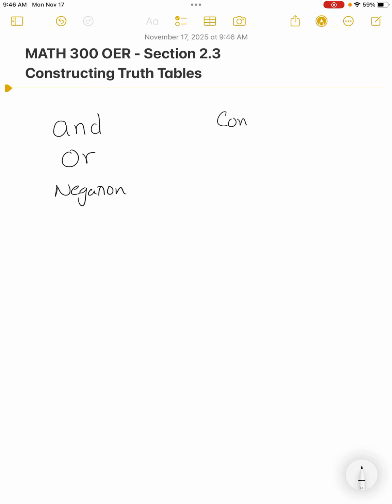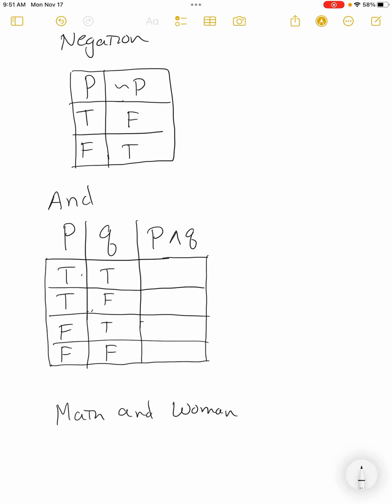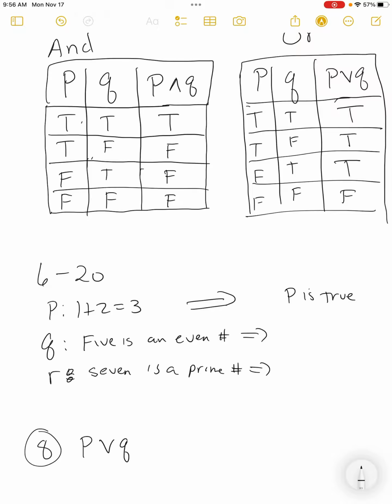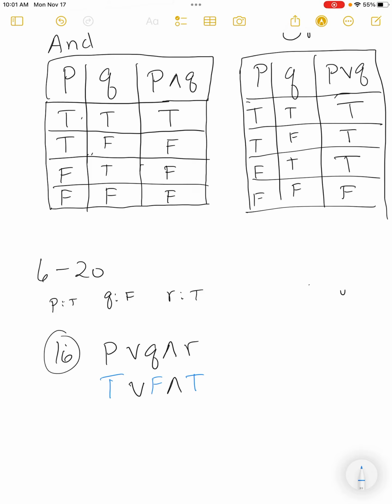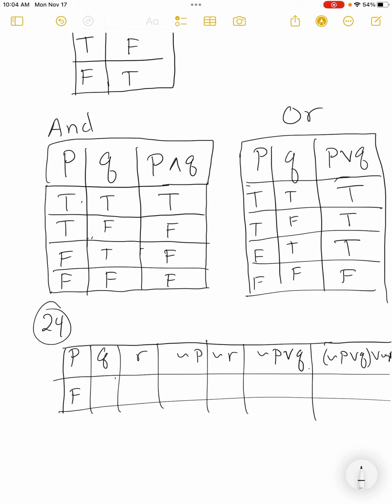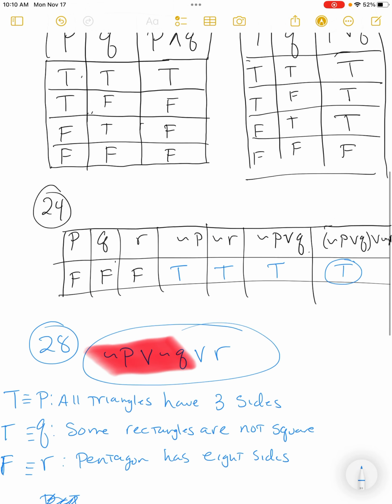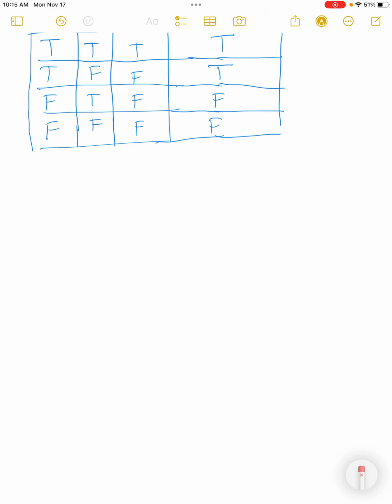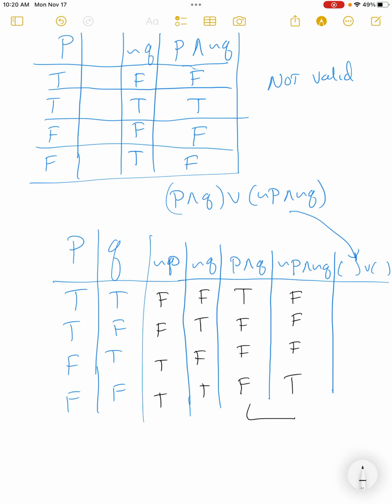MATH 300 OER - Section 2.3